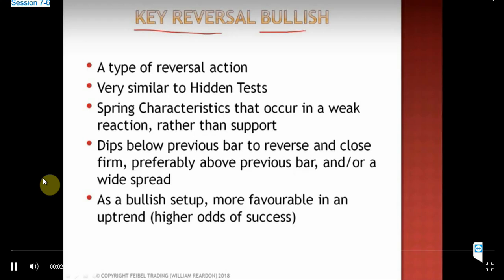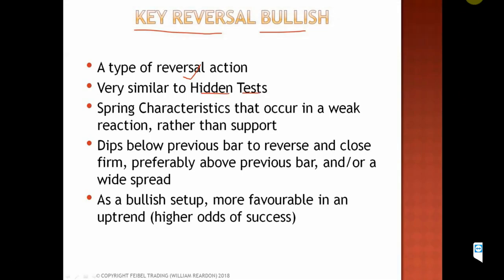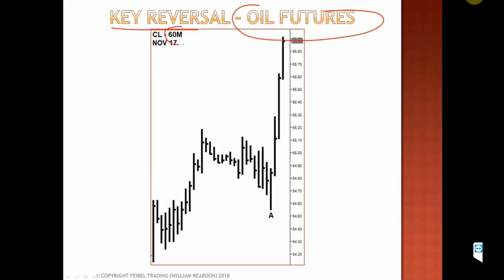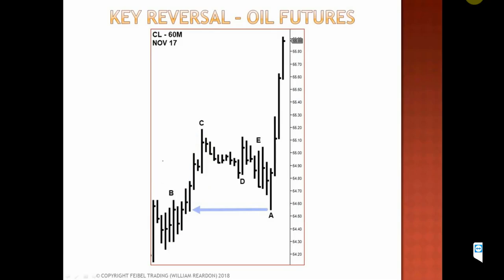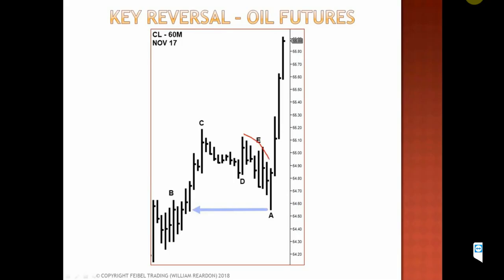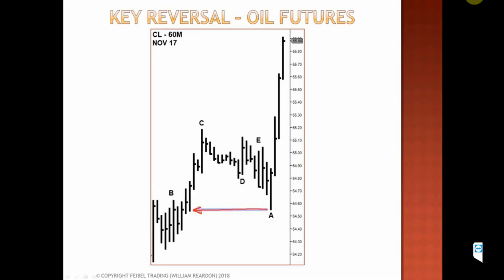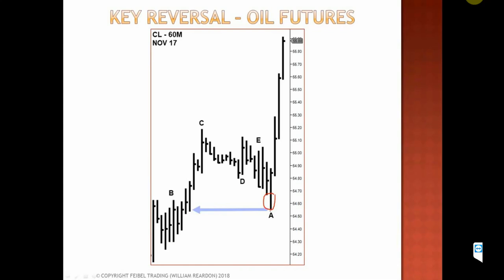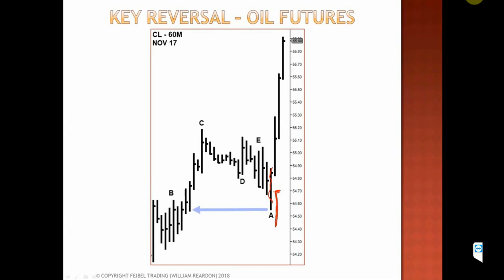session 7 6